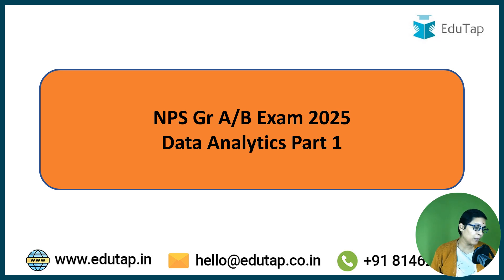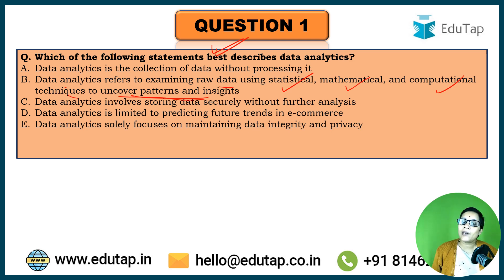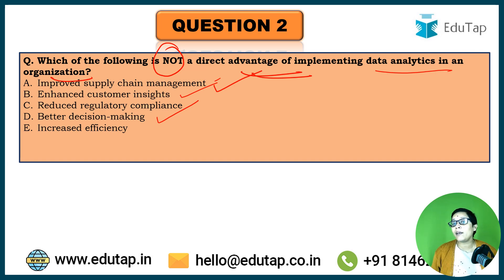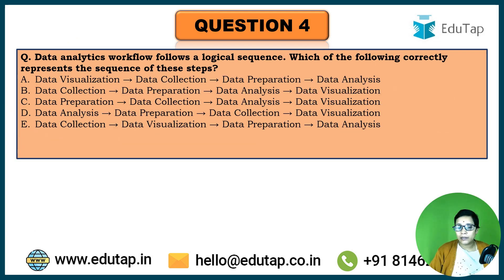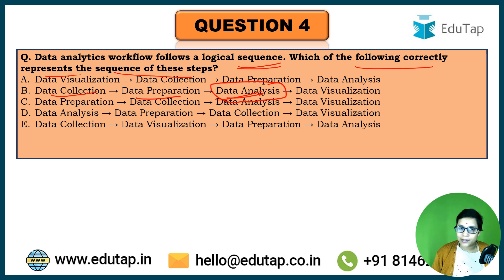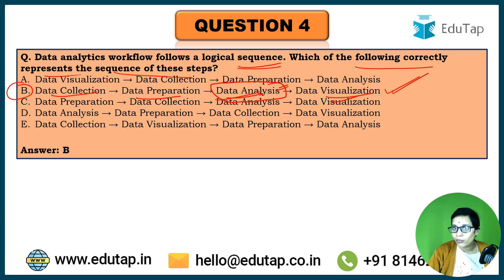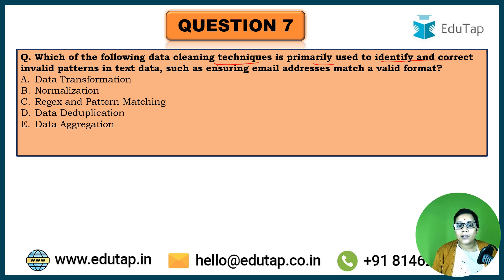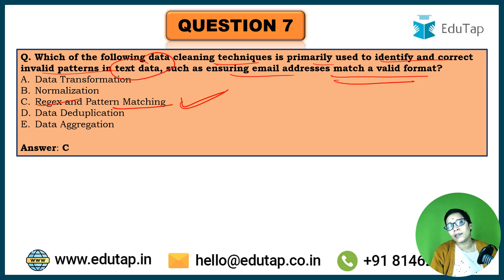NPS Grade A and B 2025 Free Online Classes |Data Analytics Practice MCQs for NPS Grade A & B |EduTap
Welcome to EduTap Free YouTube Data Analytics Revision Series for NPS Grade A and B 2025 preparation.

In this video, we’ll be conducting a series of Data Analytics MCQs to help students revise key concepts and prepare for their upcoming exams. These Multiple Choice Questions (MCQs) are specifically designed to give you an idea of the types of questions that can appear in exams and to strengthen your understanding of important Data Analytics topics.

If you’re looking for an easy and effective way to revise Data Analytics subject for NPS Grade A and B which improve your exam scores, this video is for you!

Have questions?